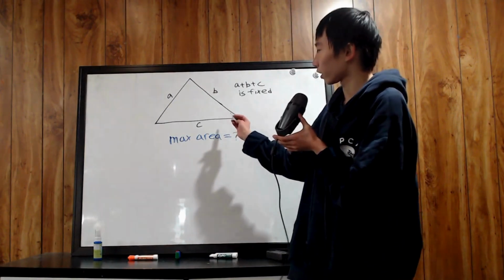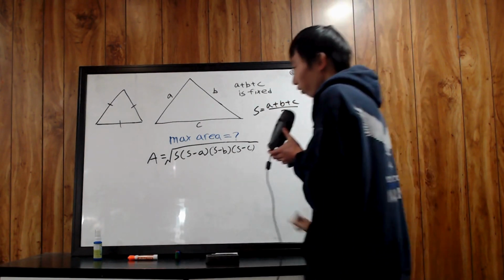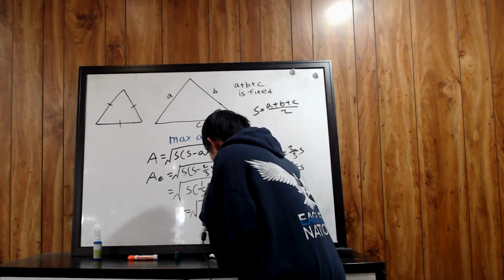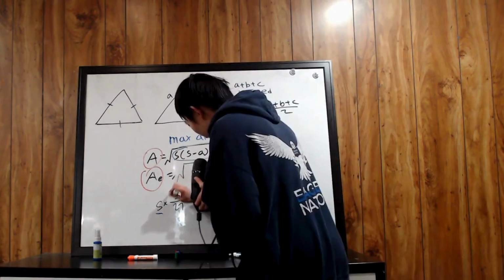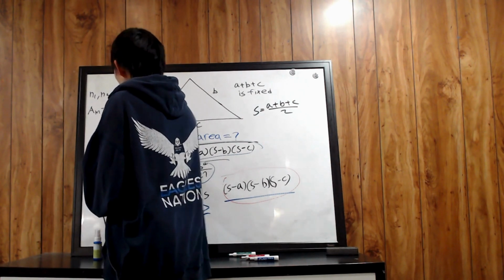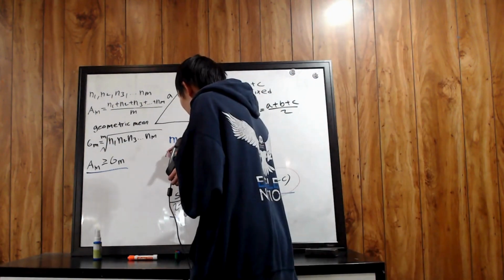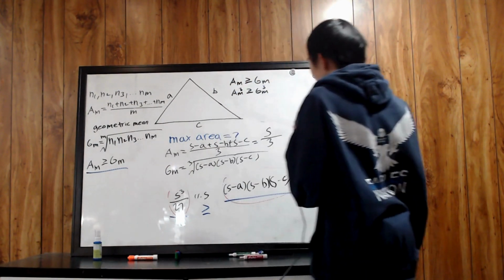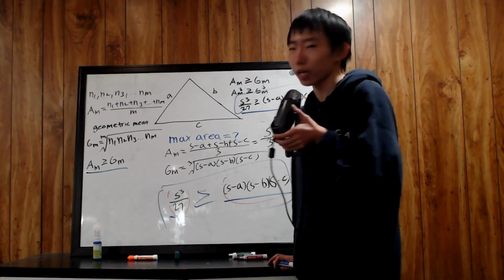Proof That Equilateral Triangles Maximize Area Given the Perimeter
If a triangle has a fixed perimeter, how can you reshape it to produce maximum area? In this video, I show a method to prove that an equilateral triangle will do exactly that, using Heron's Formula!

Heron's Formula states that the area of any triangle is equal to:
Area = sqrt(S(S-a)(S-b)(S-c))
where a, b, and c are the side lengths and S = (a+b+c)/2.

These math video are intended as enthusiastic math resources to everybody, whether you like math or not :)))